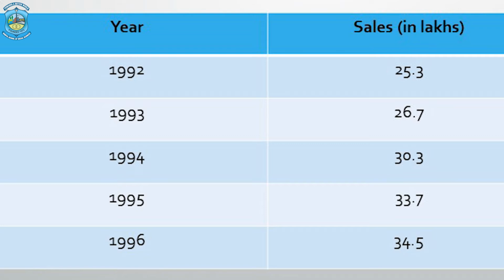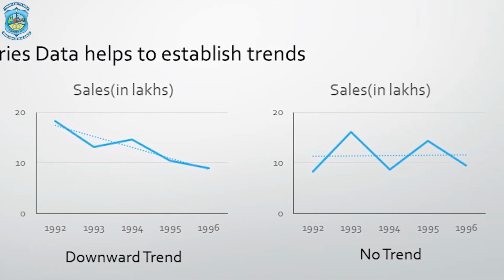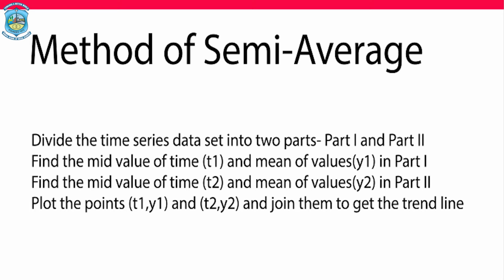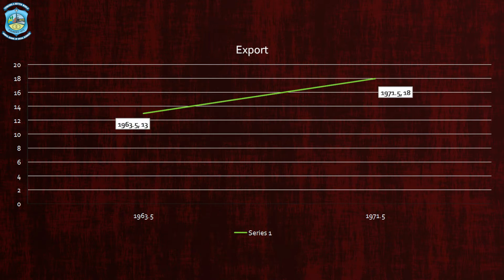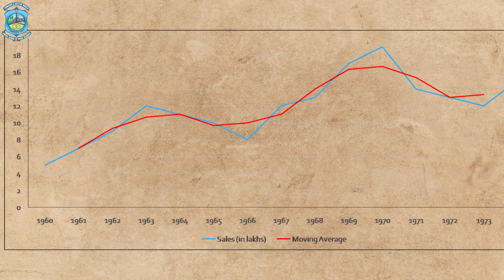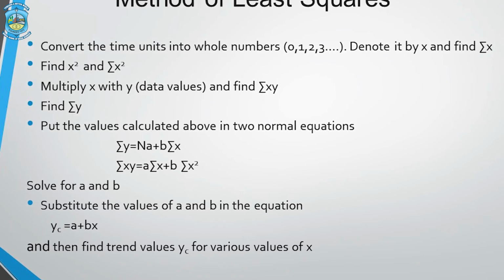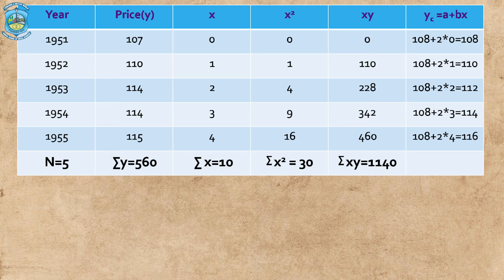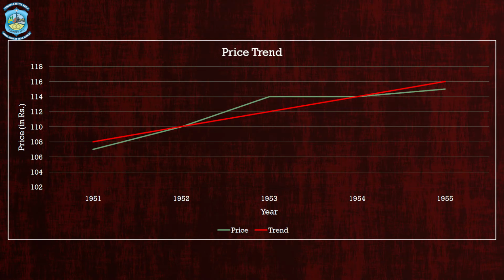SUBJECT - PRINCIPLES OF STATISTICS, TOPIC - ANALYSIS OF TIME SERIES